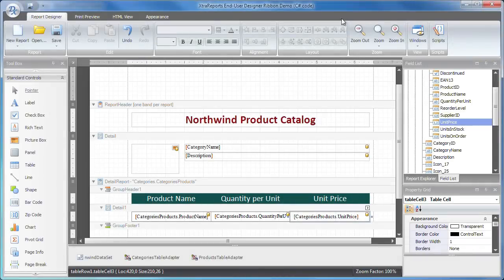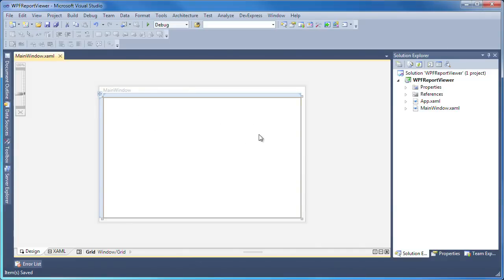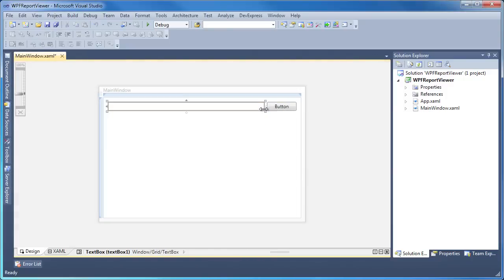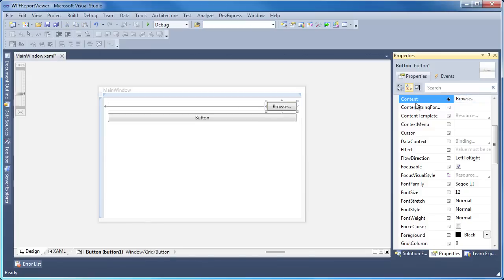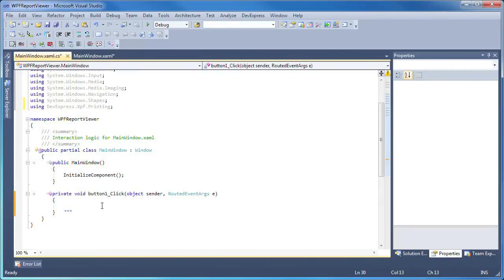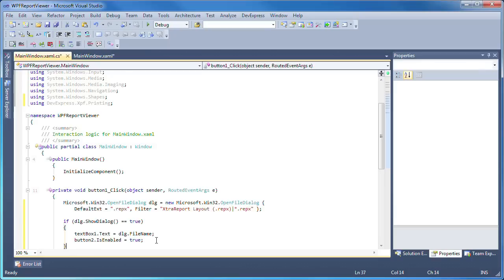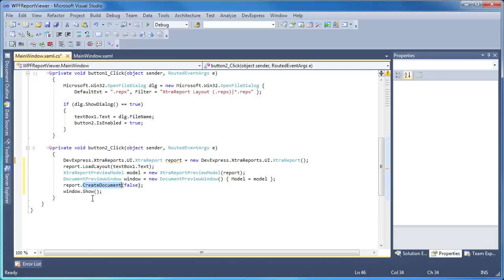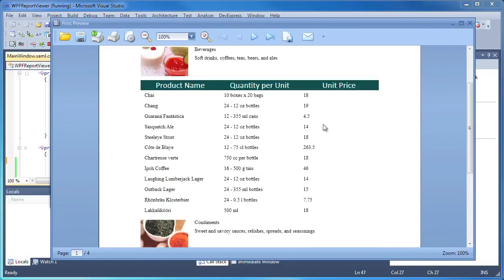WPF Reporting - Load and Display Saved Report Layouts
This video covers our 2010 release.  DevExpress Report Layout Definitions can be exported as REPX files for distribution and rendering using the report viewer for WinForms, ASP.NET, Silverlight and WPF. This video demonstrates how to use the native WPF XtraReports Viewer to load and display a master-detail report creating using the WinForms End-User Designer application.  For more information on our latest subscriptions available, please visit...